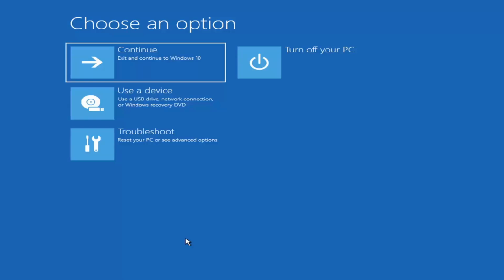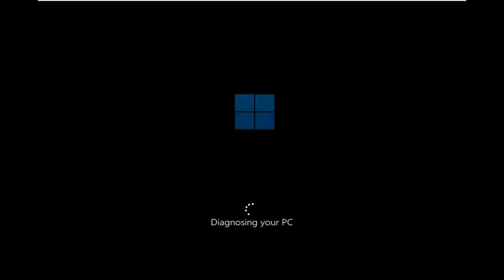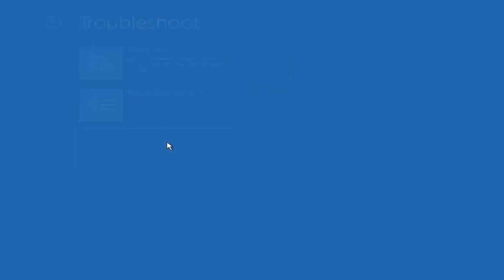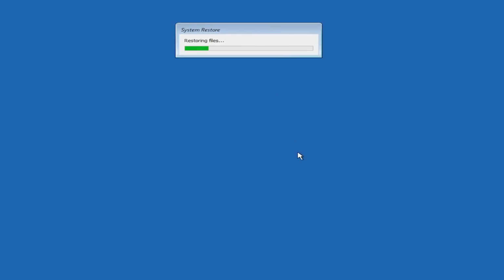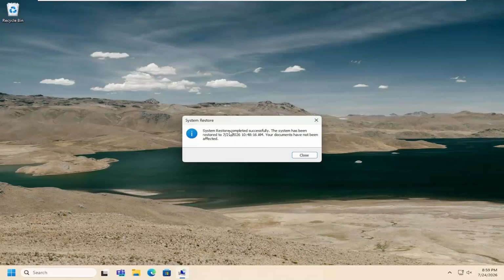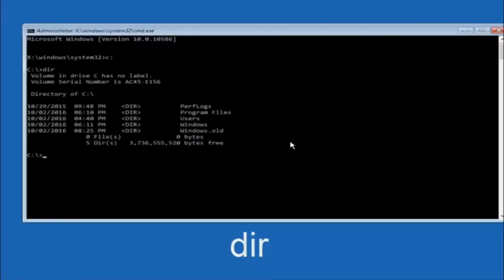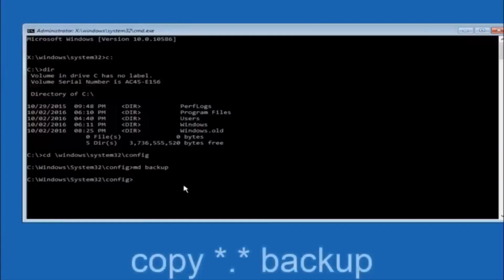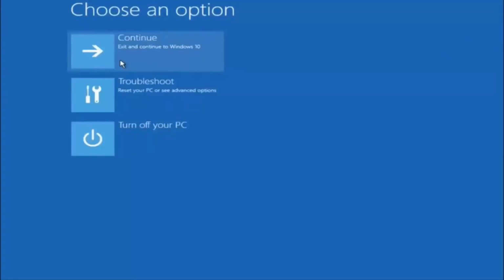How To Fix Blue Screen on Toshiba Excite Pro [Solution]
Blue Screen errors on the Toshiba Excite Pro can interrupt productivity, personal tasks, and everyday computing by causing unexpected crashes and system instability. This tutorial focuses on the topic by discussing common factors related to Blue Screen issues and their impact on Windows performance. Whether the problem appears during startup, software usage, or regular system operation, this video provides valuable insights into understanding the issue. It is a useful resource for users searching for information about Toshiba Excite Pro Blue Screen errors and overall system reliability.

Issues addressed in this tutorial:
Toshiba Excite Pro Blue Screen
How To Fix Blue Screen on Toshiba Excite Pro

This tutorial provides an overview of Blue Screen problems that may affect the Toshiba Excite Pro without explaining the repair process or troubleshooting procedures. It explores the topic to help viewers better understand possible causes of unexpected crashes, operating system errors, and system performance concerns. The video is designed for users researching Windows stability issues and seeking reliable information about Toshiba Excite Pro devices. By covering these common scenarios, viewers can gain a clearer understanding of Blue Screen errors and their effect on Toshiba Excite Pro performance.